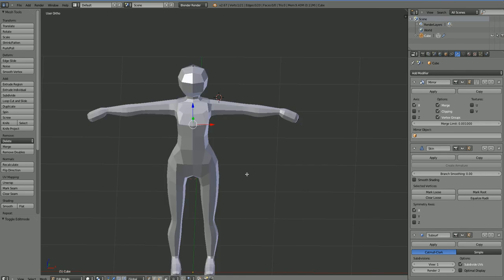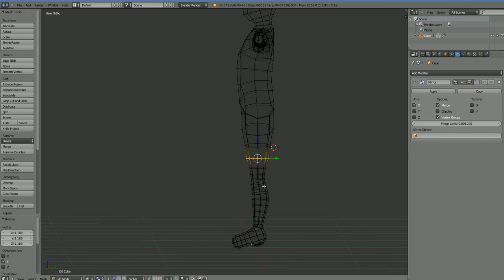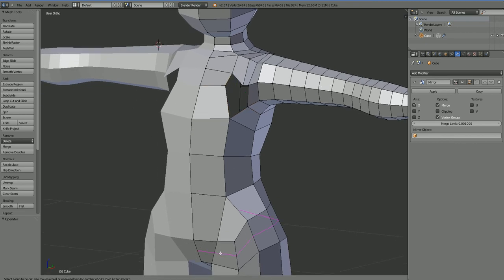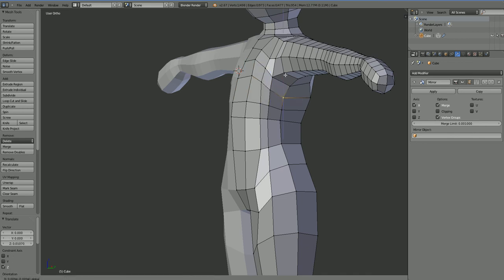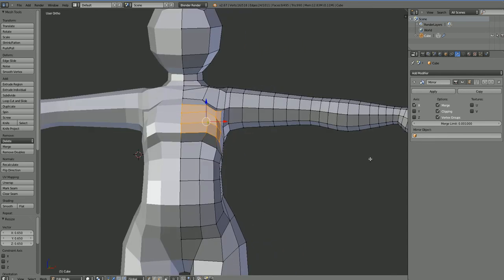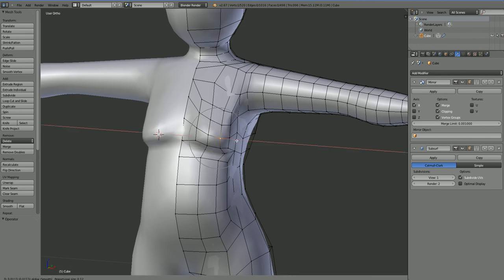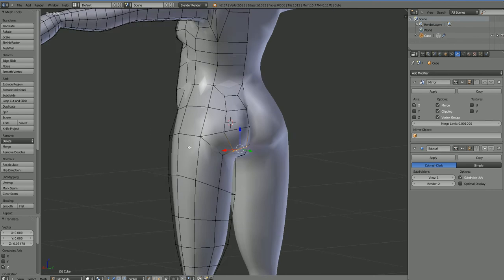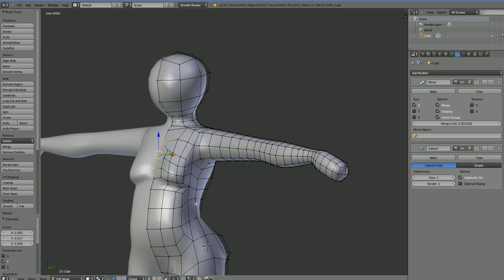Turning a Skin Model into a Prototype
I haven't published anything in a long time, so here's me creating a prototype for a technical toy I'm creating.